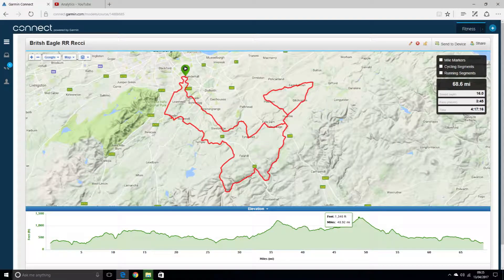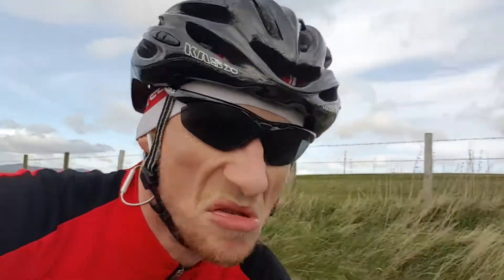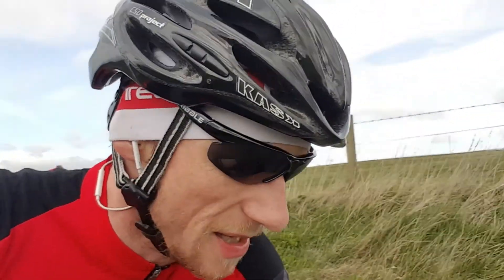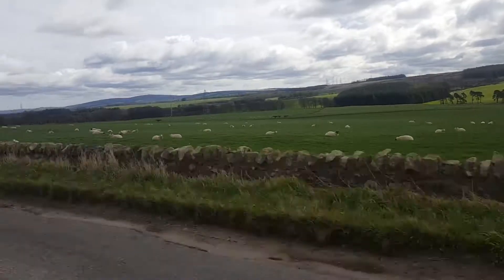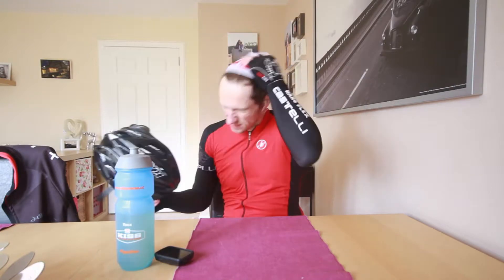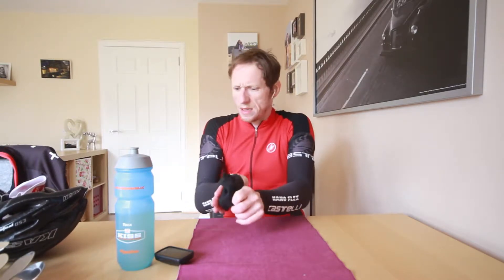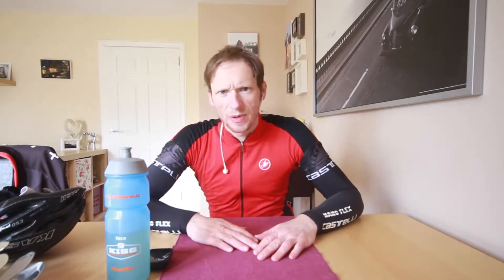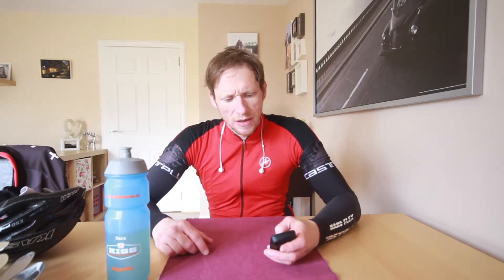Vlog_006 : British Eagle RR Recce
Riding out doors twice in 1 week? The kids must be at their Granny's.